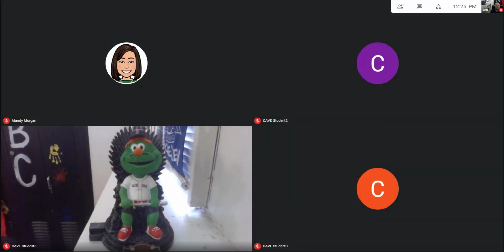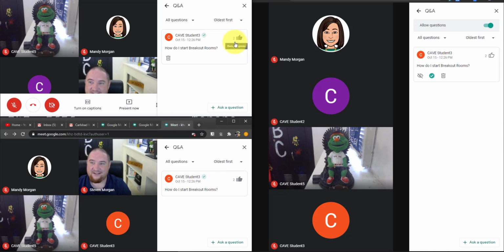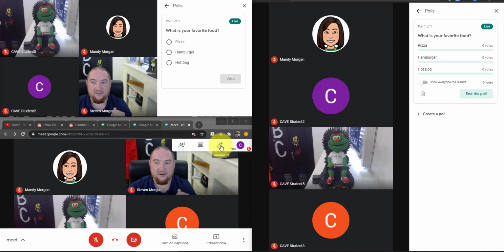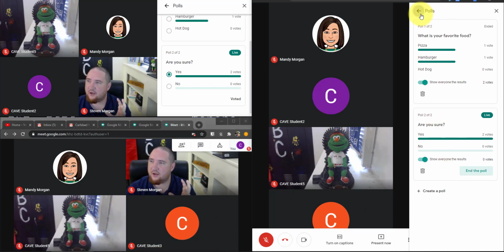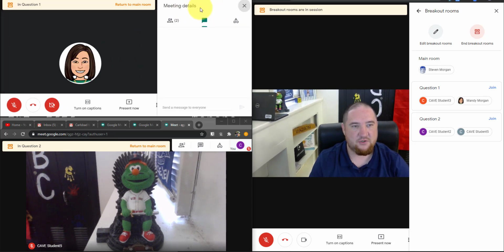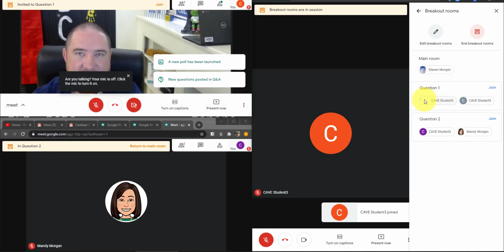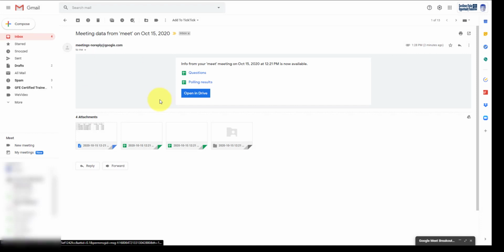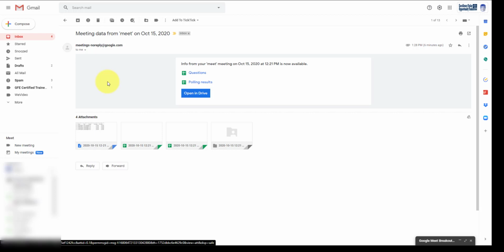New Google Meet Tools - October 2020